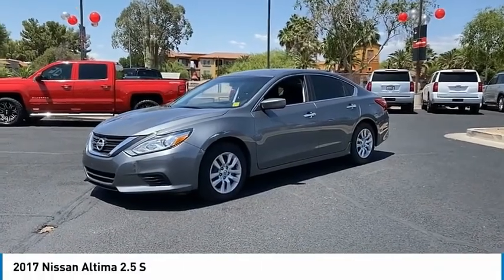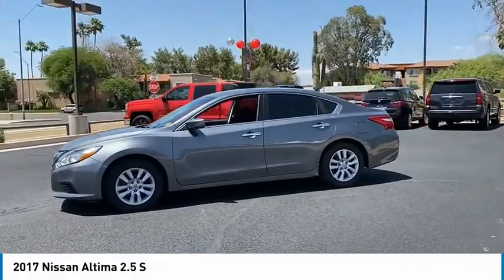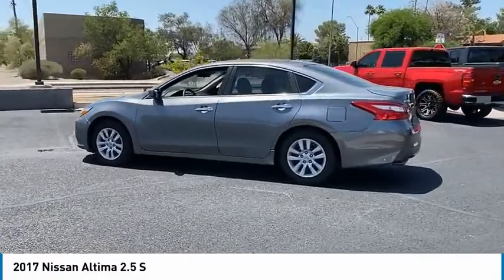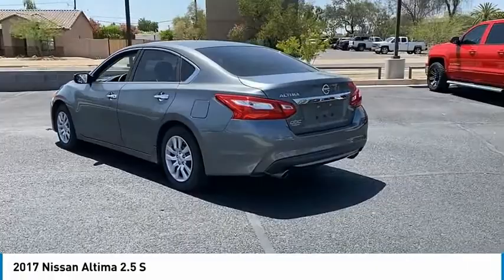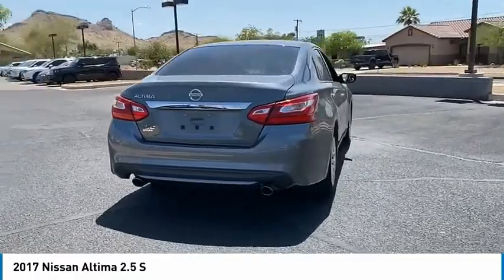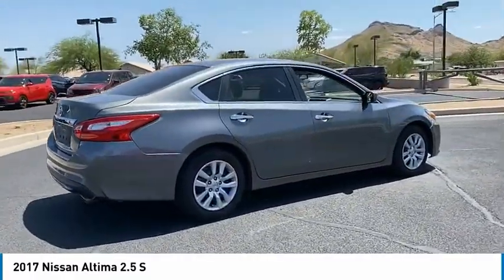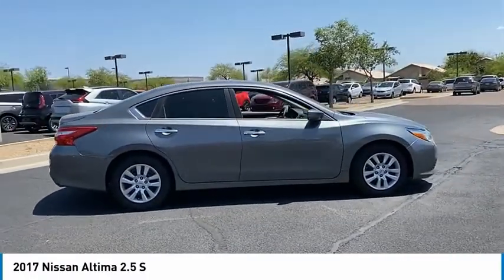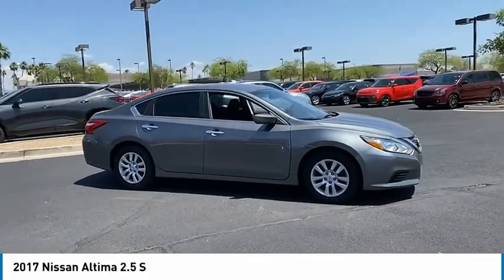2017 Nissan Altima K1106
2017 Nissan Altima 2.5 S

Recent Arrival!Bell Road Mitsubishi proudly offers this 2017 Gun Metallic Nissan Altima 2.5 S FWD .